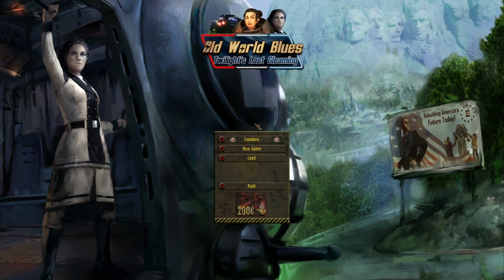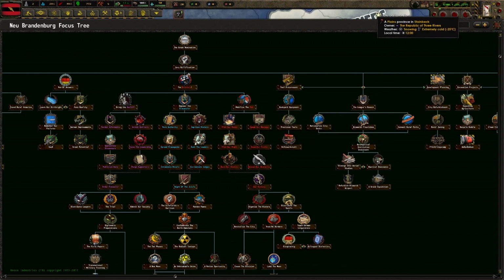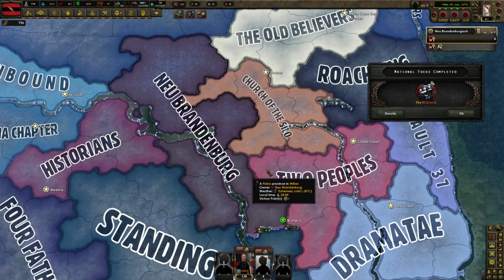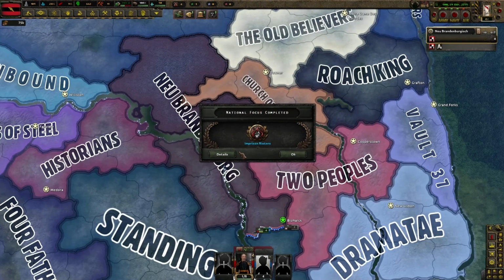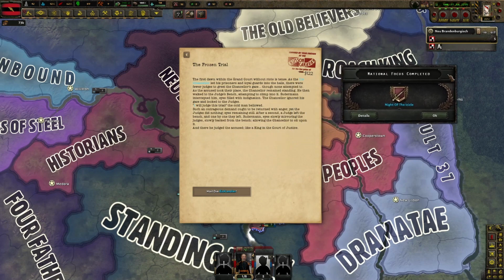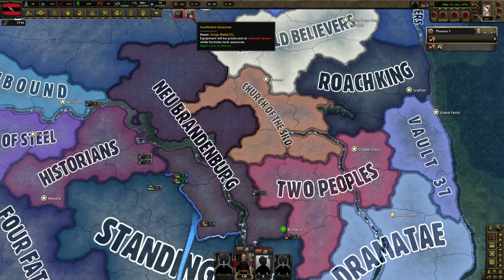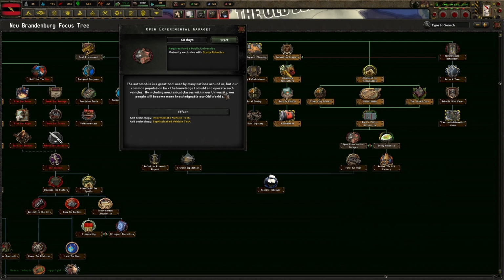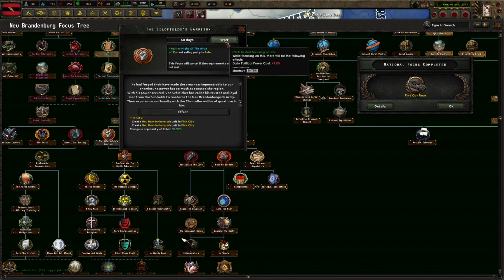Empower the Eiskanzler - Neu Brandenburg (Bismarck) Episode 1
Were you disappointed when a nation with the epic name of Bismarck didn't have any sensibly German-influenced focus tree? Neu Brandenburg adds a large focus tree to the renamed nation of Bismarck. Guide the struggling nation through its societal crisis, revitalize its economy, and march against the hostile forces of the Dakotas.

0:00 Intro
0:37 Some important notes
3:36 Explaining the focus tree
10:47 The Briots event
11:24 Explaining the Military Advisors
15:04 Traits tips
17:29 How to unlock the Intellectuals
22:17 The Frozen Trial event
27:36 Basic templates finished
29:33 Economy Law effect
36:24 Between Brake and Clutch event